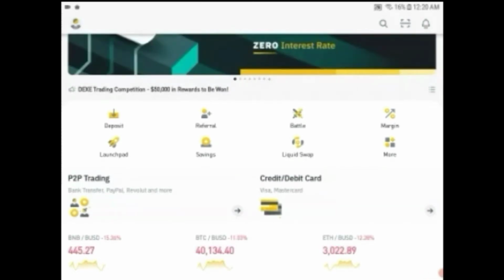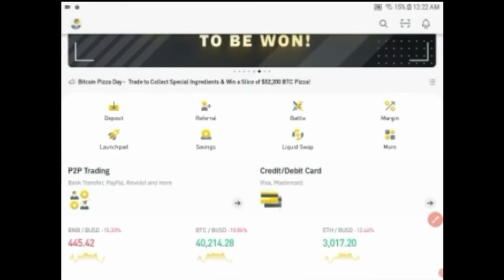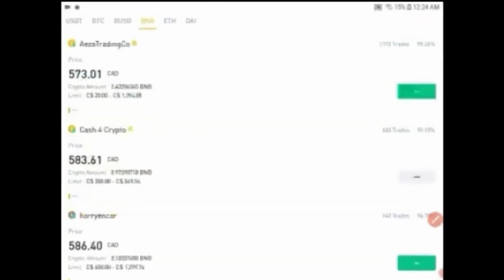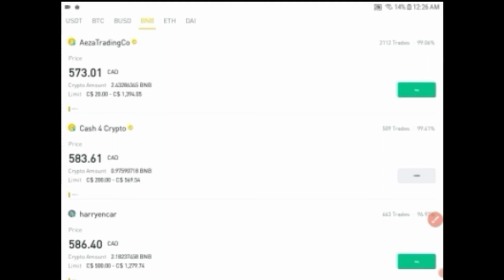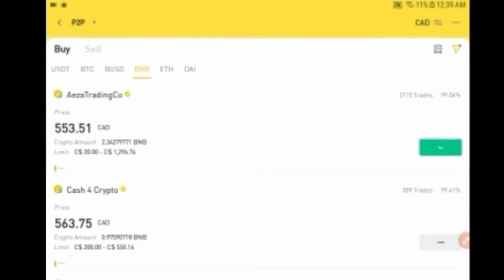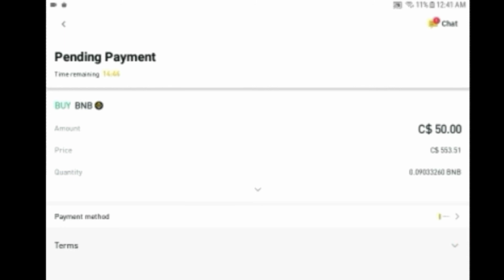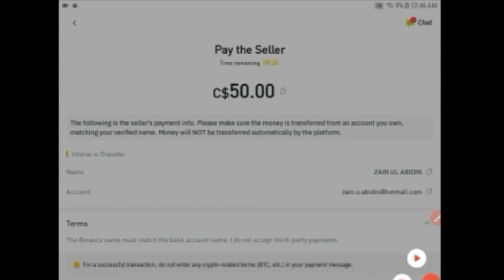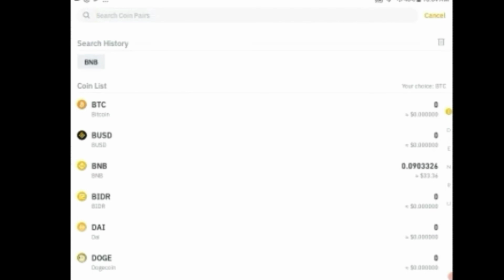BINANCE TUTORIAL: Deposit Money From Your Bank To Binance |C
BINANCE TUTORIAL: Deposit Money From Your Bank To Binance BINANCE

Step-By-Step how to BINANCE TUTORIAL: Deposit Money From Your Bank To Binance |How To Transfer Funds Canadian Bank Binan